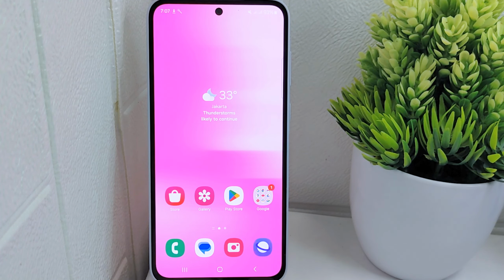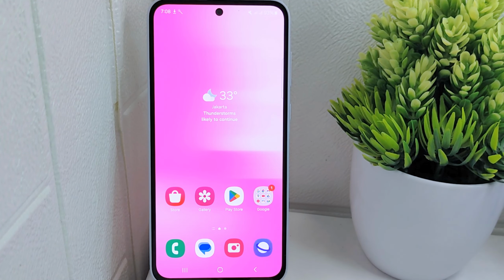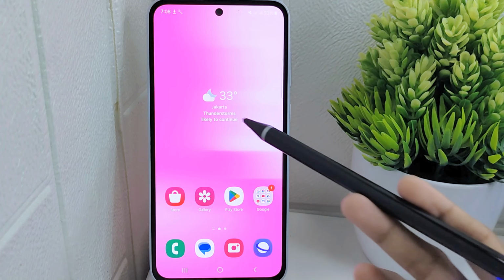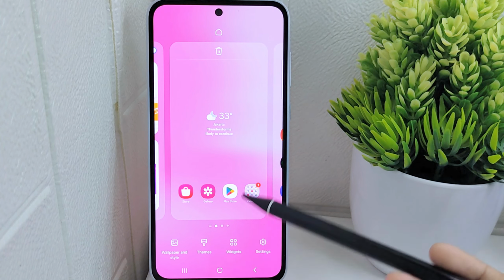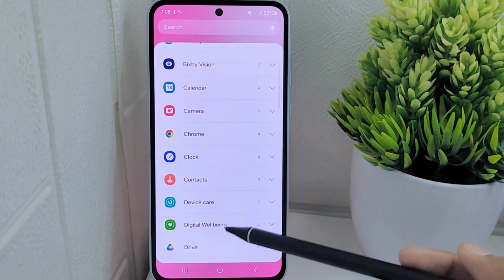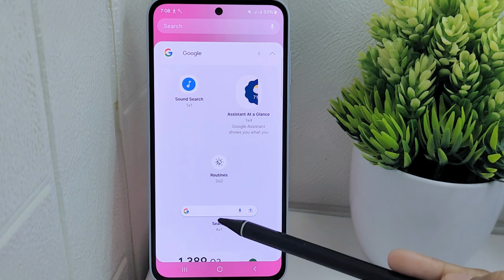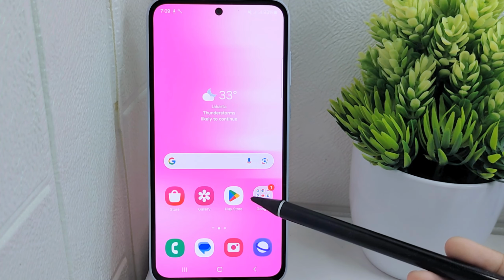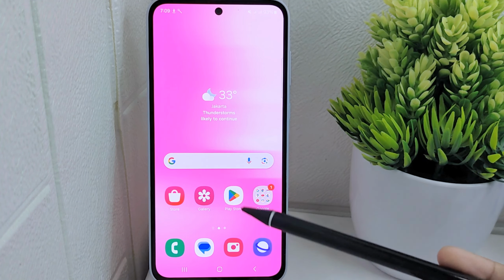How To Add Google Widget On Home Screen On Samsung C55 5g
This tutorial deals with search:

how to add google widget on home screen
how to add google widget on home screen on samsung
how to add google widget on home screen samsung c55 5g.